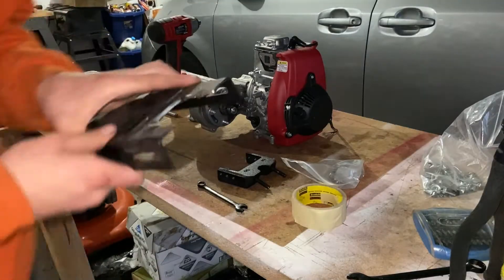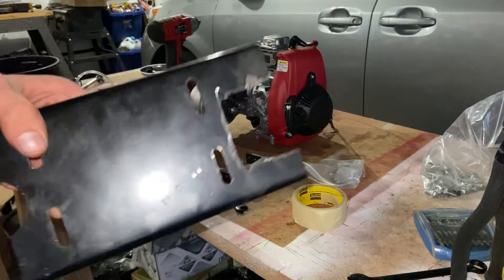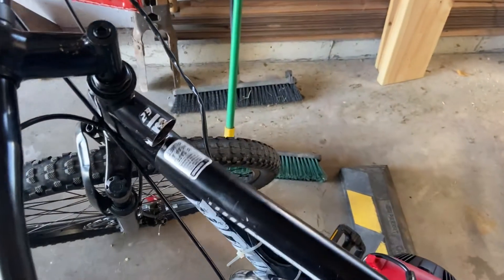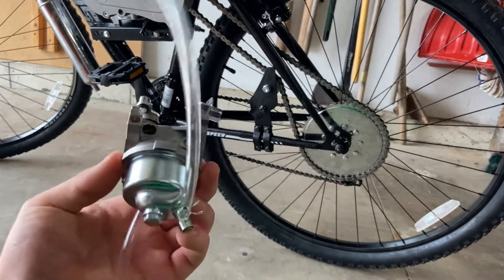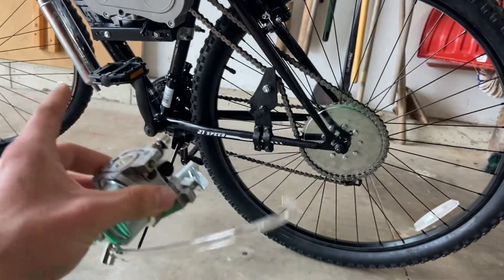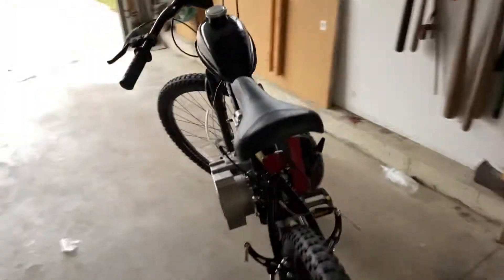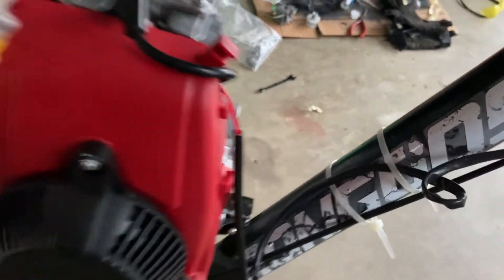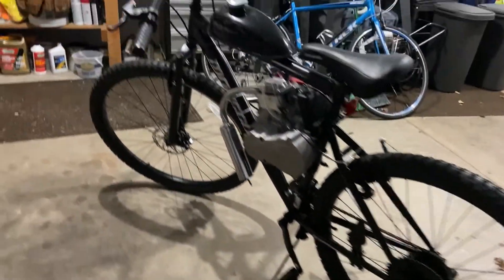Four-Stroke Motorized Bicycle Build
In this video I had a 4- stroke engine kit to my bicycle.